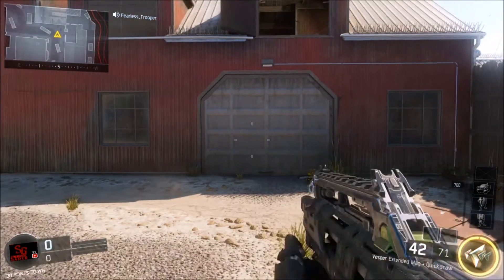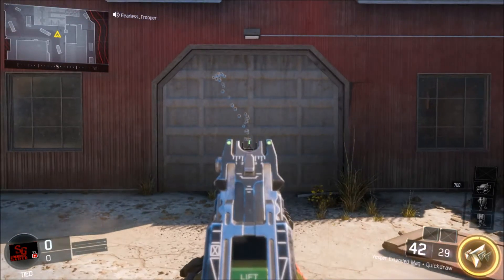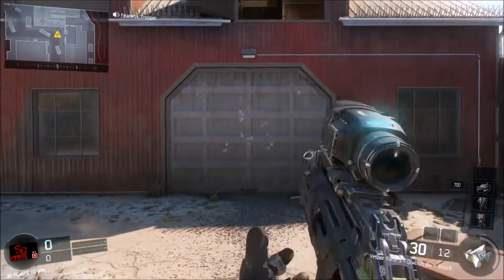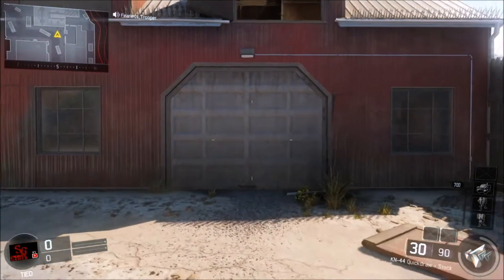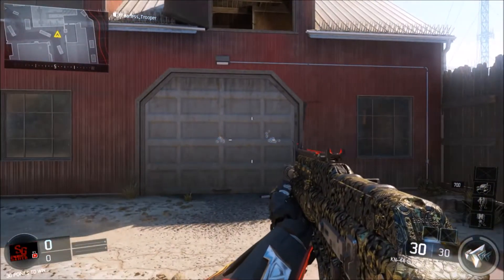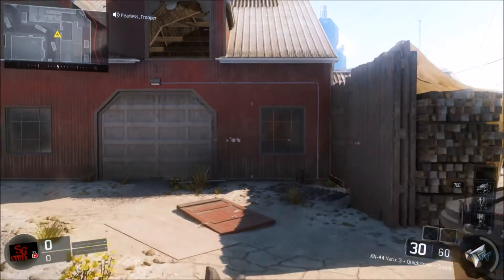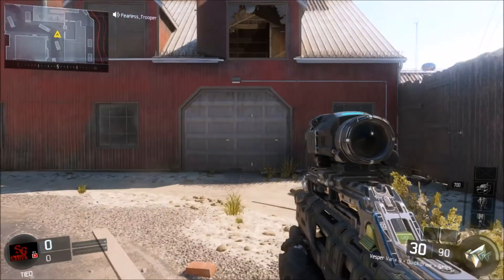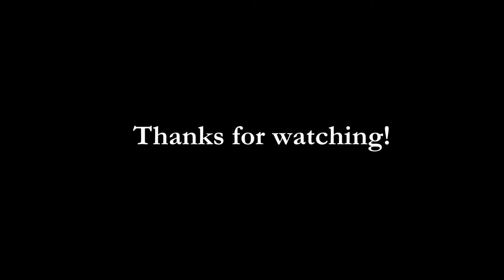HOW TO INCREASE THE ACCURACY OF ANY WEAPON! New 2016 Update | Black Ops 3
What's up Youtube? This is Synergistic Gamer with a quick tutorial on how to increase the accuracy of any weapon on Black Ops 3. It is guaranteed to work. This is a recent 2016 update to Call of Duty: Black Ops 3.
Basically, to increase the accuracy, you simply need to attach one of the following sights: BOA 3, Recon, Thermal, or Varix 3. Just use one of those sights on your weapon WITHOUT grip!
I found out about this update on TmarTn's Youtube channel. Gameplay by Fearless_Trooper.